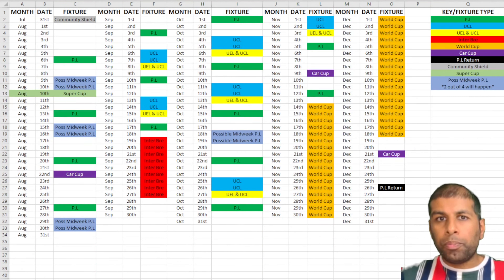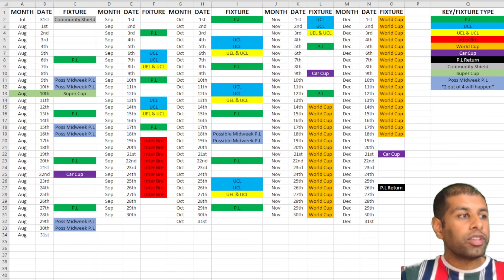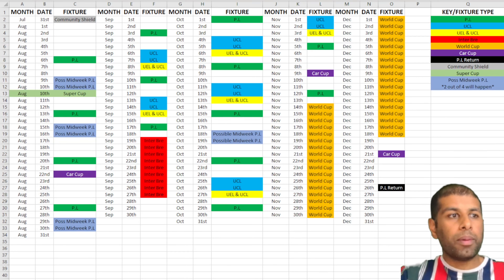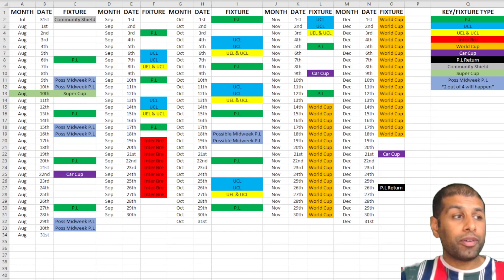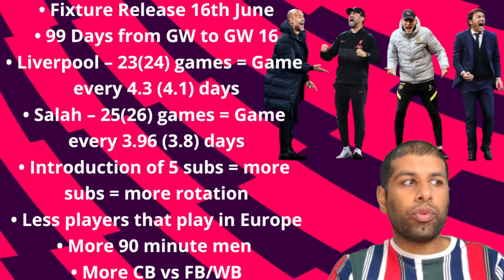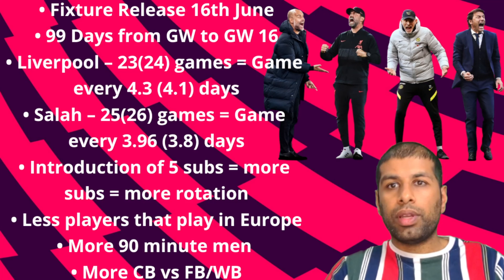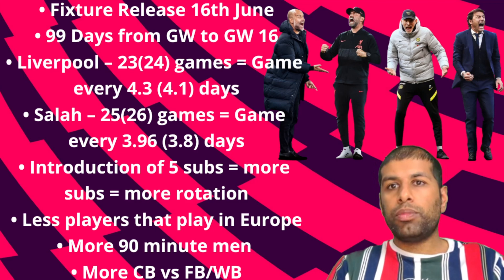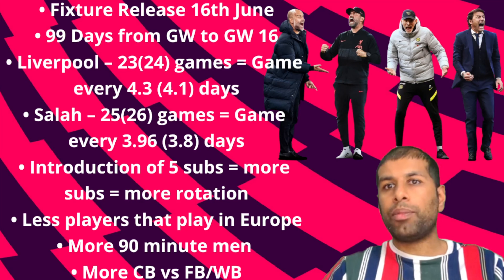PREMIER LEAGUE schedule 22/23 season ‖ What the Premier League calendar COULD look like? ‖ WORLD CUP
In this video we take a deep dive into what the Premier League calendar could look like up until after the FIFA World Cup.
Discuss the NEW 5 sub rule for the Premier League
How do we play FPL next season?
How do we plan for FPL next season?
When do we use our 1st WILDCARD?
Liverpool and Salah's potential schedule, quantity of games plus how much rest these premium assets will get.

Timecodes

0:00 - Intro
1:24 - Premier League Numbers
3:37 - POTENTIAL Premier League Calendar
12:37 - How do we play FPL & What to be aware of?
20:22 - Outro